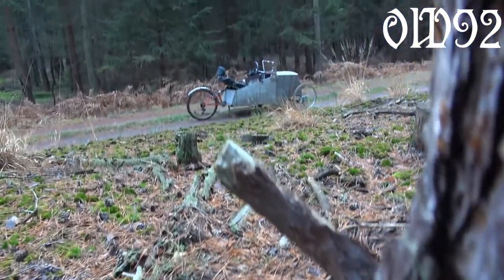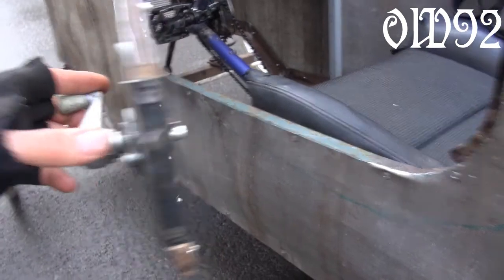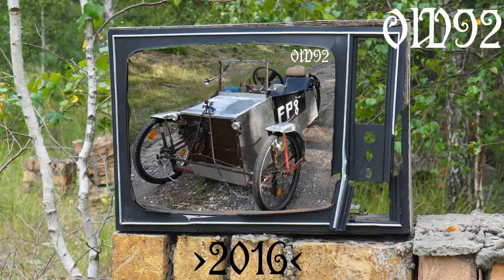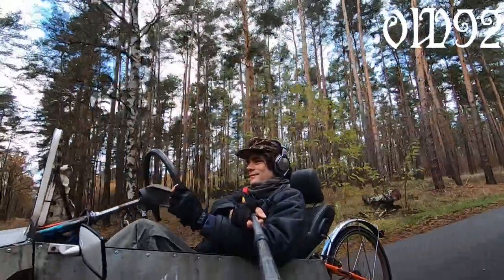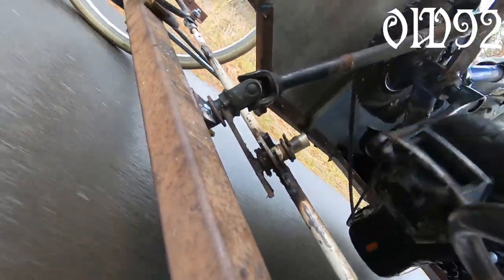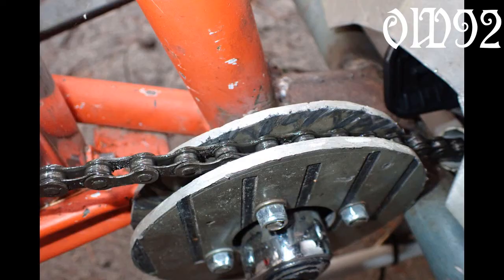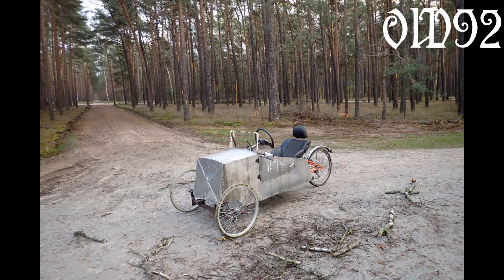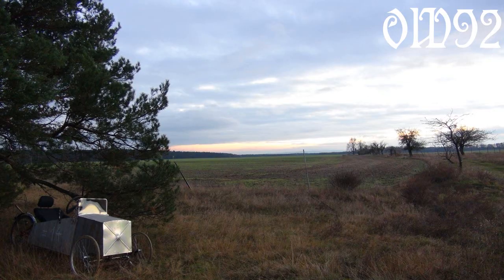First test drive / bicycle vehicle 14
The first test drive with my new vehicle number 14. Building time of about 3 months, I mean I started in September and know we have the end of November.
A three wheeled bicycle, tricycle. Out of some scrap, a wheelchair, a car seat, corrugated aluminum sheet, ... .
No engine, just 100 % pedal powered.
If you see some similarities, yep it’s a direct successor of my bicycle vehicle back from 2016, my bicycle car number 8.